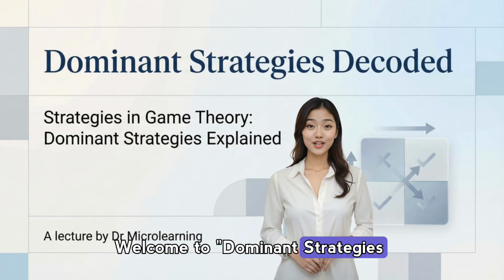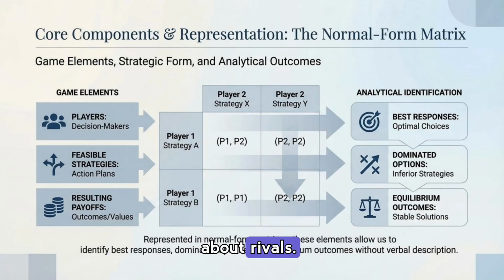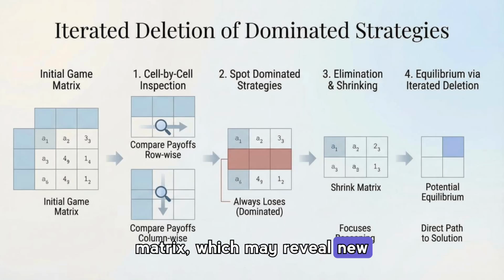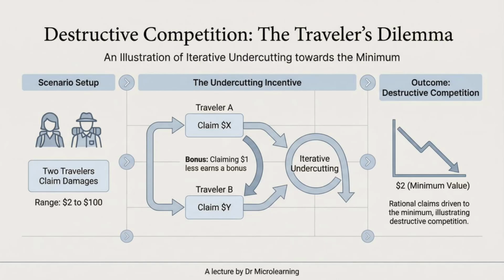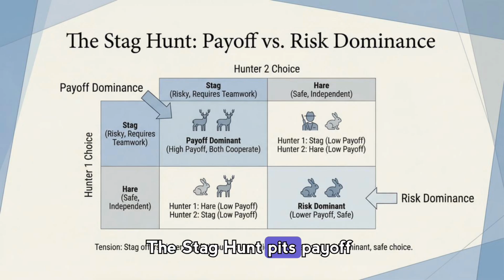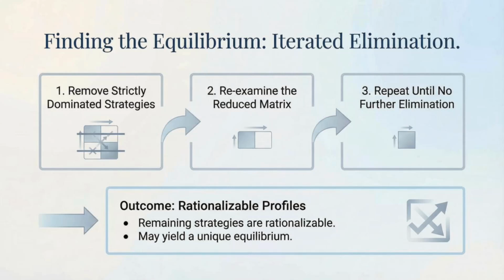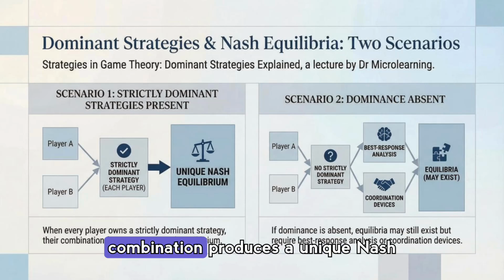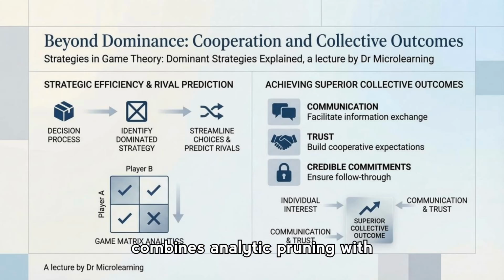Dominant Strategies Decoded in Business Management (6 Minutes)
Dominant Strategies in Business Management: Unlocking Competitive Advantage is designed to provide viewers with a thorough understanding of how dominant strategies can shape business success. In this video, we will explore the concept of dominant strategies, their significance in competitive environments, and how businesses can effectively implement them to outperform rivals. Learn about real-world examples and case studies that illustrate the application of dominant strategies in various industries. We’ll discuss the importance of strategic planning, market analysis, and decision-making in developing these strategies. Whether you’re a business student, a manager, or an entrepreneur, this guide offers valuable insights into mastering dominant strategies for sustainable growth and success. Watch now to enhance your strategic thinking and business acumen!

10 SEO-Optimized Hashtags

35 SEO Tags